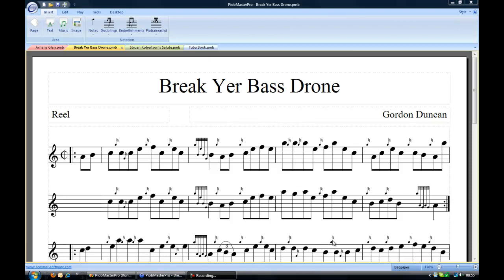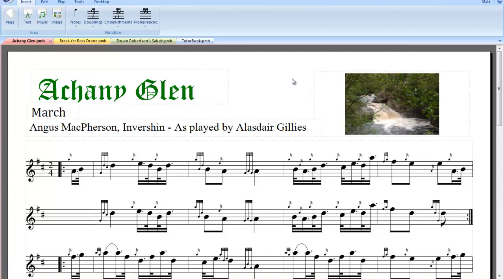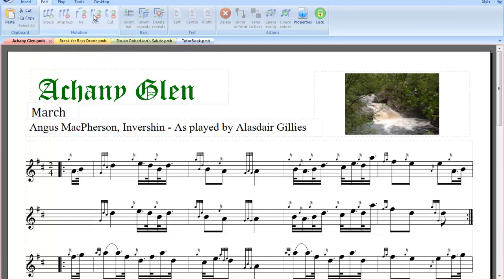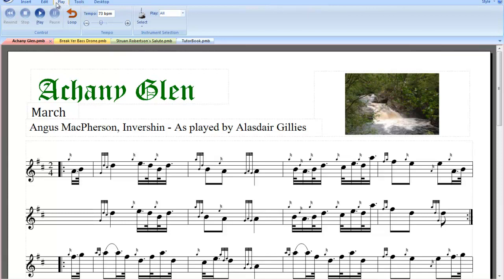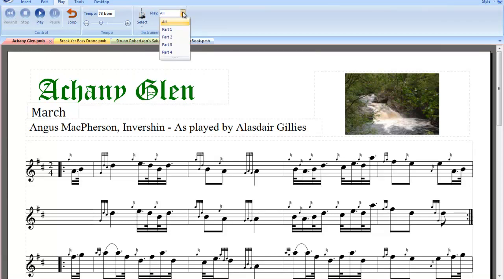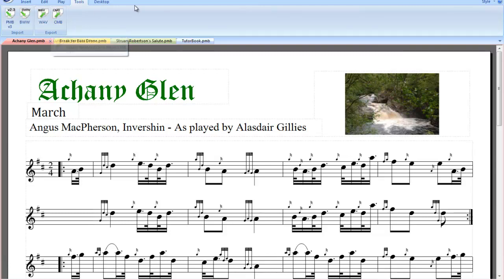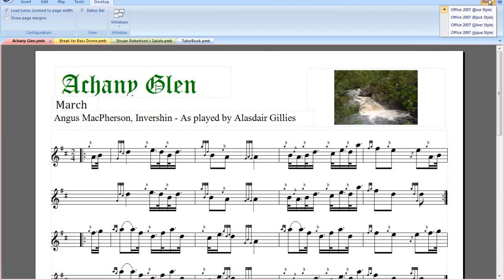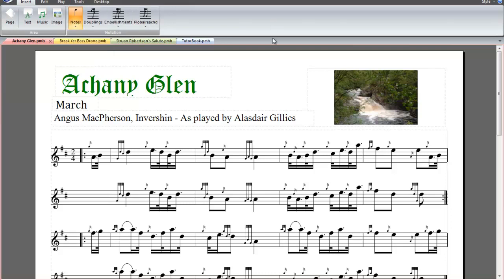PiobMasterPro - Overview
PiobMasterpro Video Tutorial  1 - A quick overview of the PiobMasterPro software